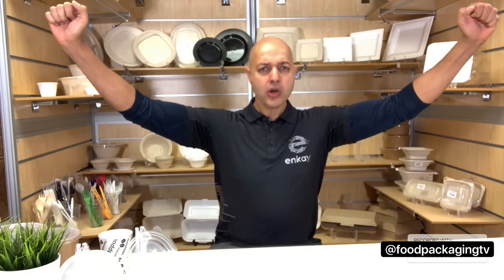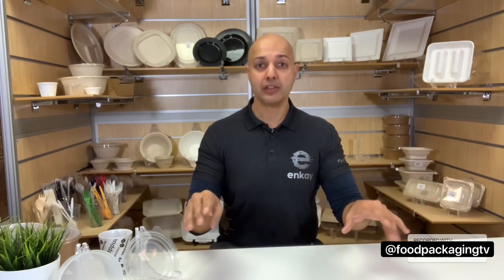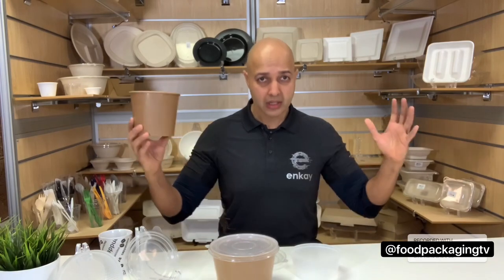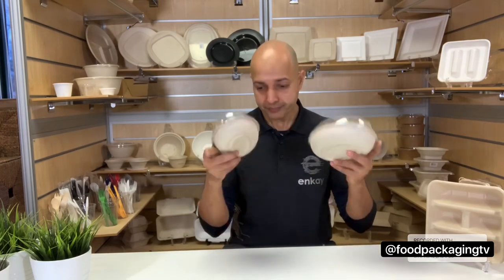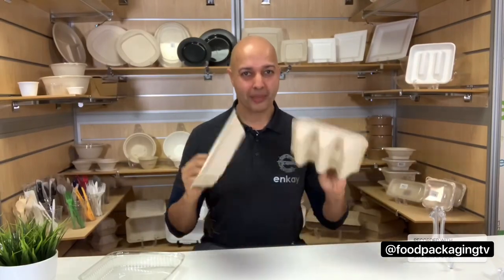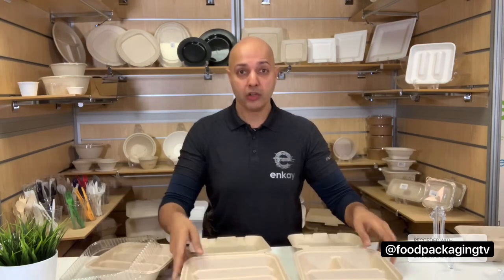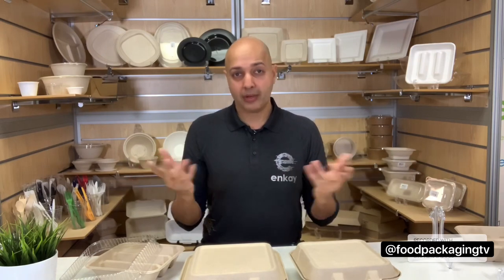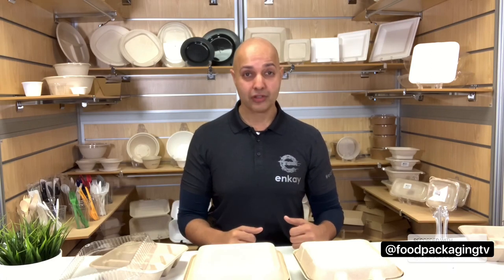Noodle Containers | Burrito Bowls & Taco Containers | Food Packaging | Take-Out Options - FPTV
New releases from E-North Brands - Noodle Containers with inserts! Great to reduce the overall packaging and deliver a fresh experience.

Harvest Fiber by Genpak - Compostable Burrito Bowls, Taco Trays and Taco Hinged Lid Containers!